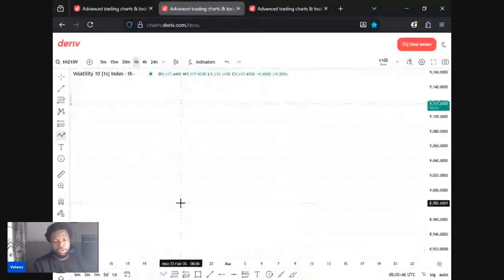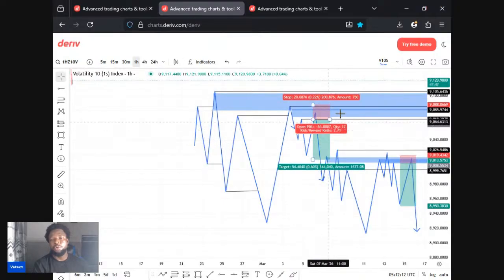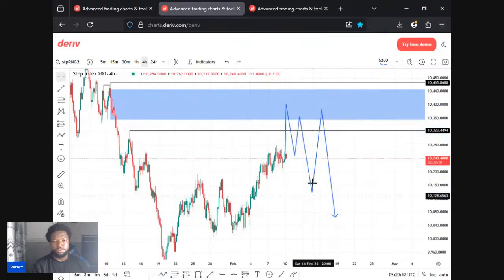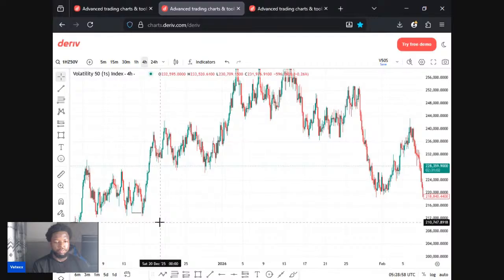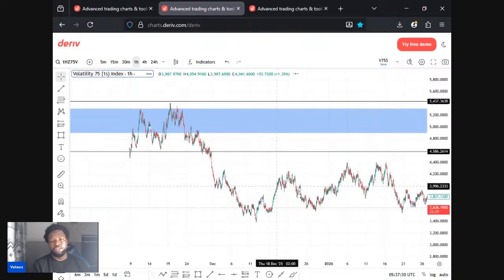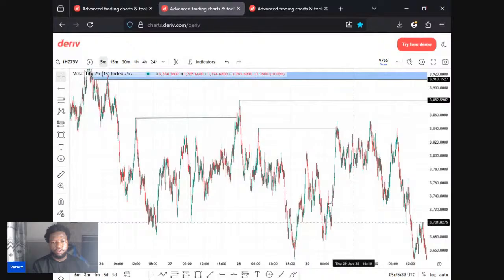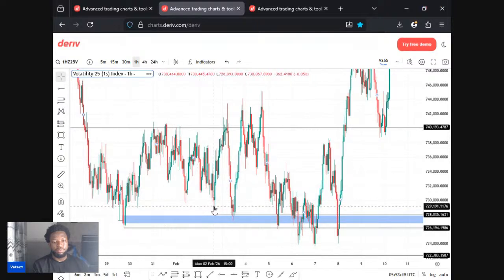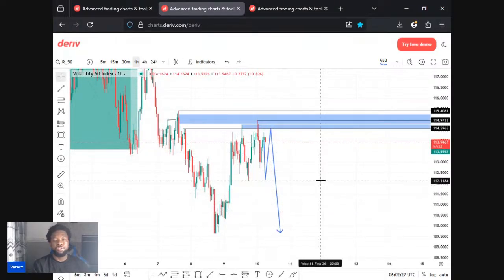LIVE Synthetic Indices Trading Session | Vetexx – 10th Feb, 2026